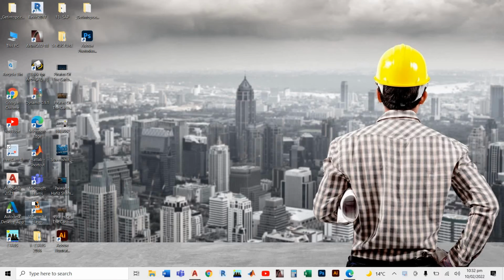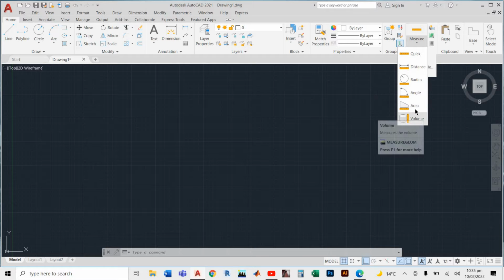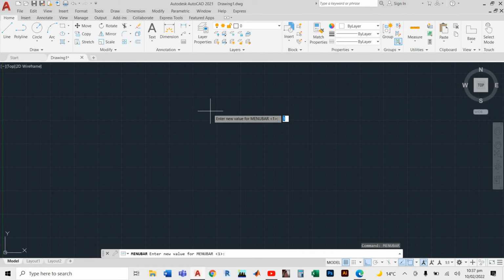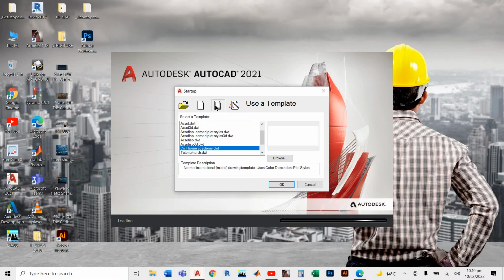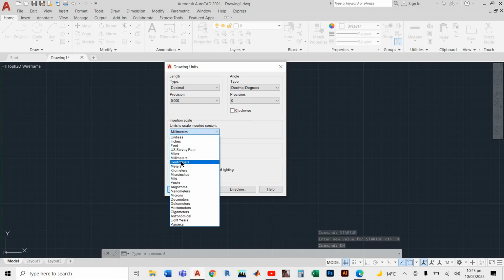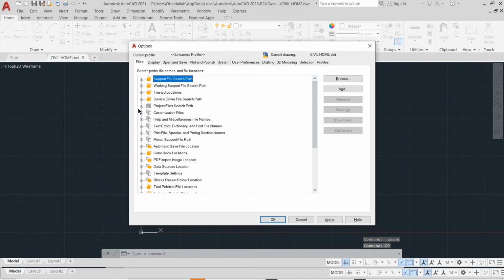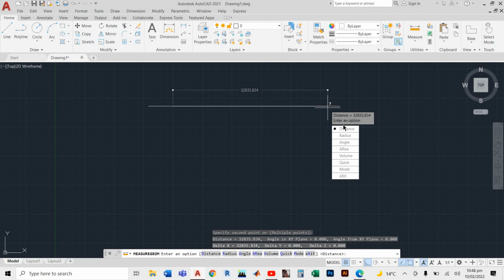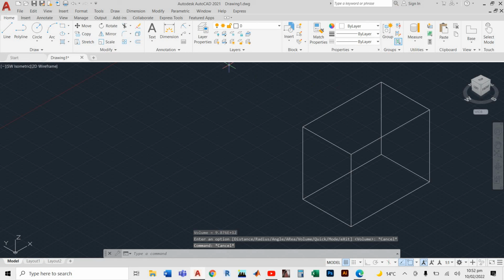Complete Lecture of AutoCad Part 6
Outline:
1. Measure(Finding of Area, Volume,Radius...Dimension of object)
2.How we can create a template by ownself
3.Utilities Bar(ID Points, Style Points)
Lecturer:Eng.Obaidullah Ibrahimzada
Best of Luck!
"Seeker is finder."